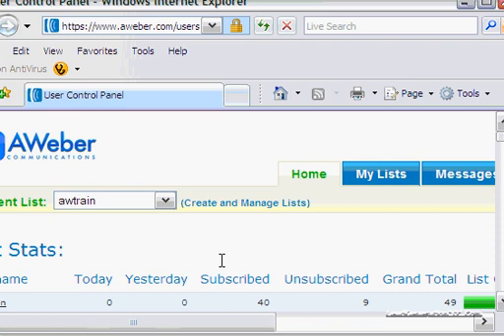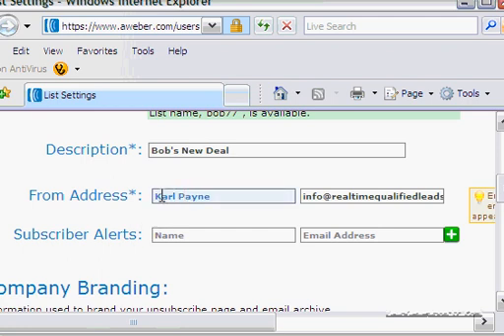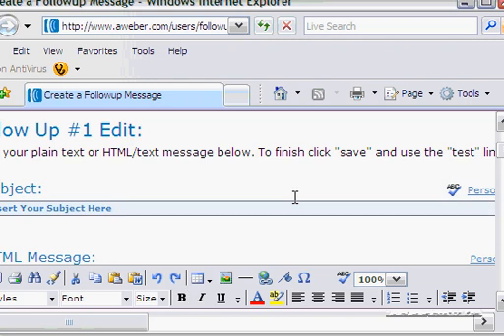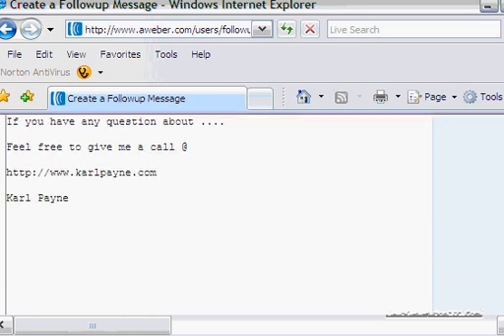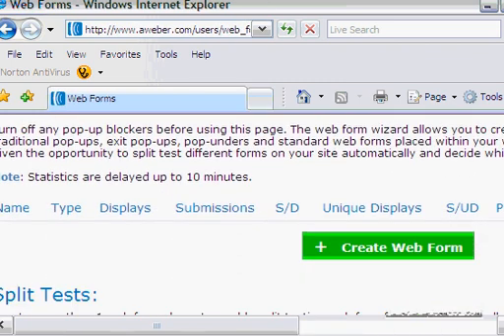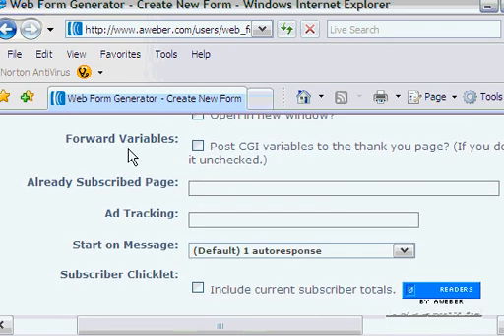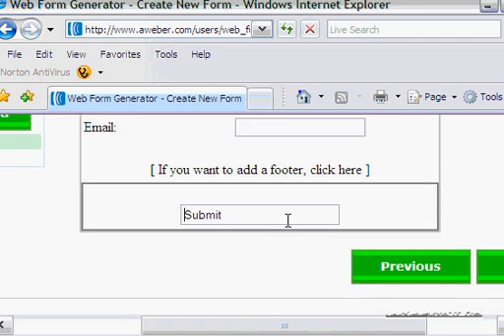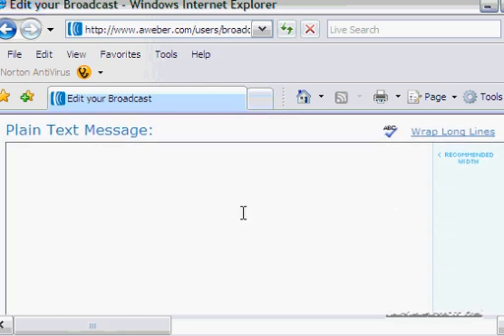aweber set up lead generation 101